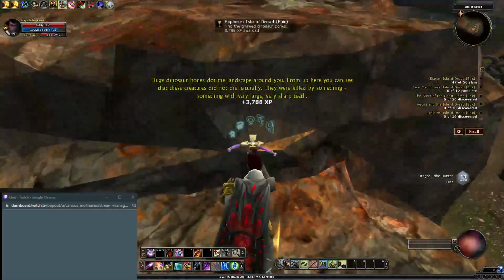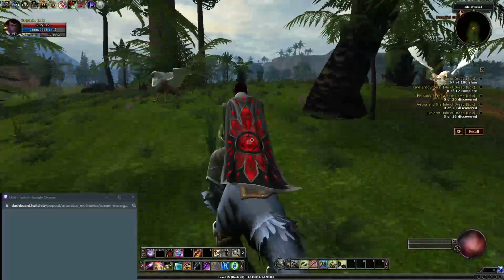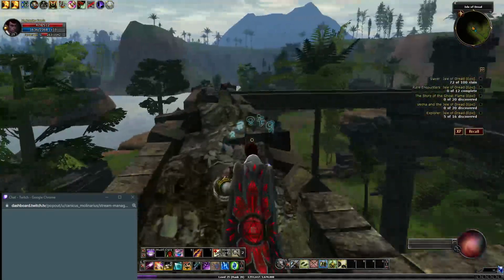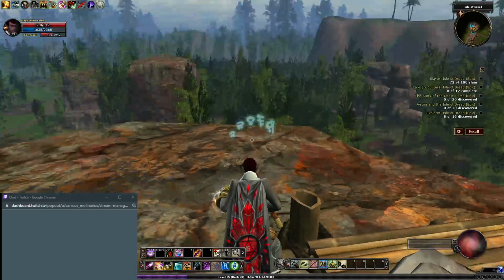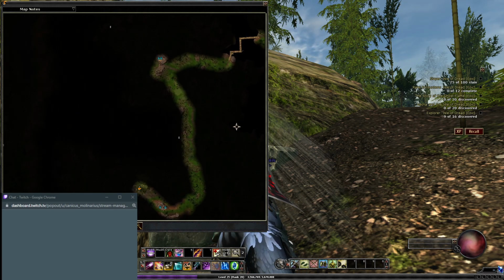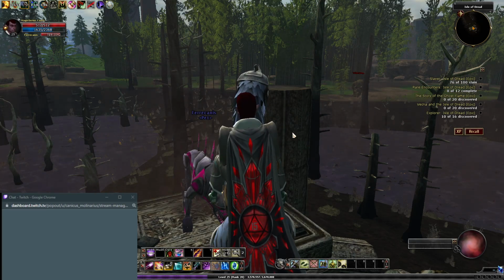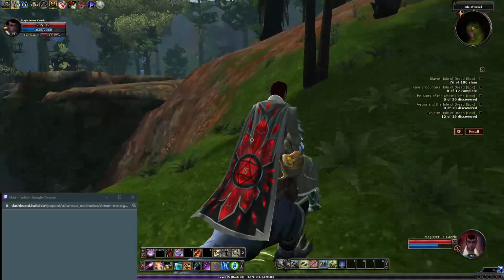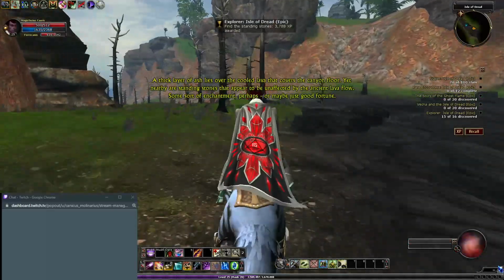How to find all Explorer Locations in the Isle of Dread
Here is one path to find all the explorer zones in the Isle of Dread -- Watch live